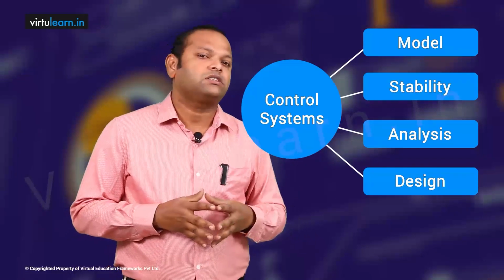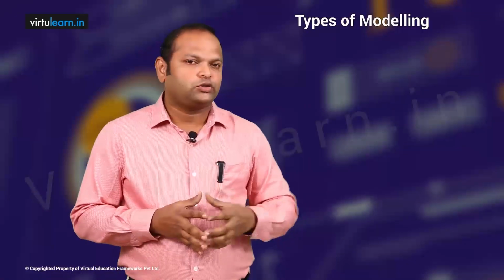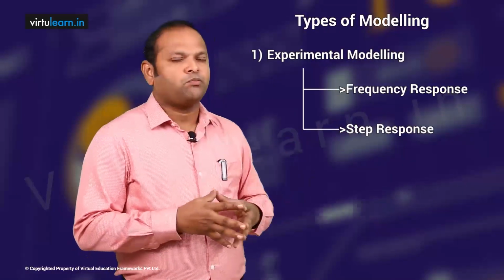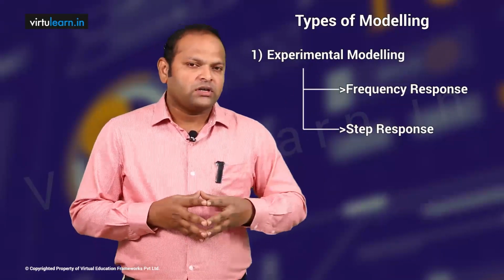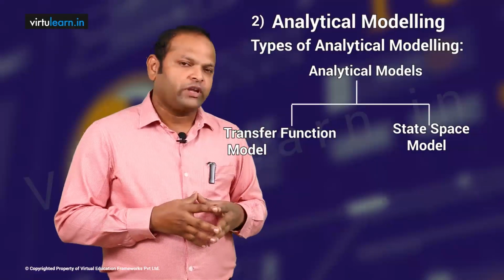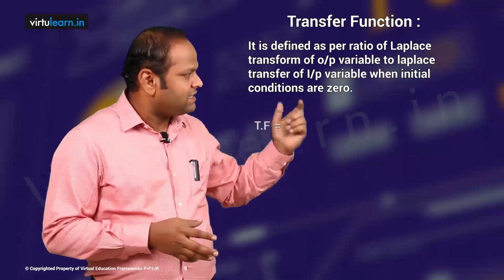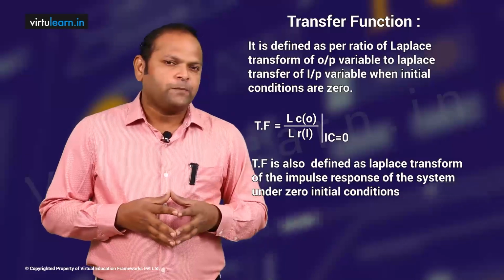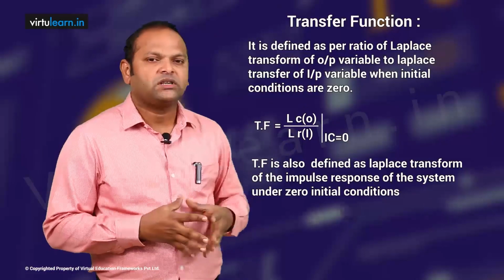Control Systems for BE/B.Tech Mathematical models